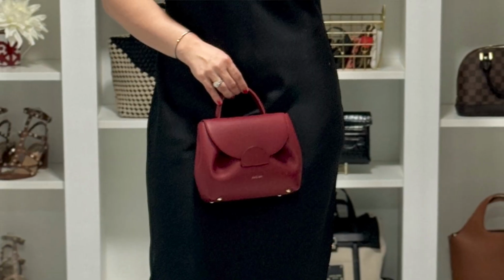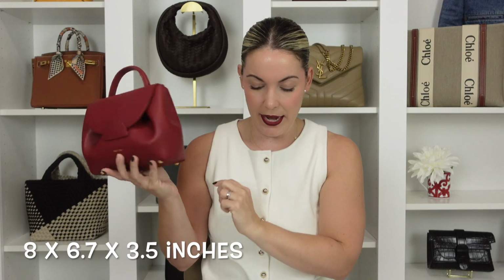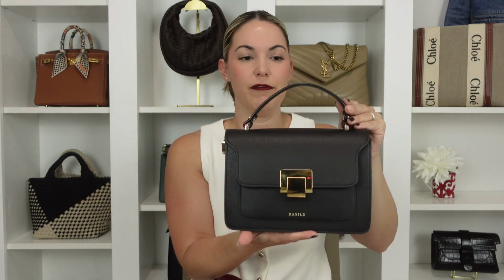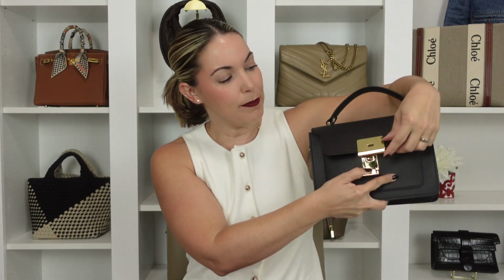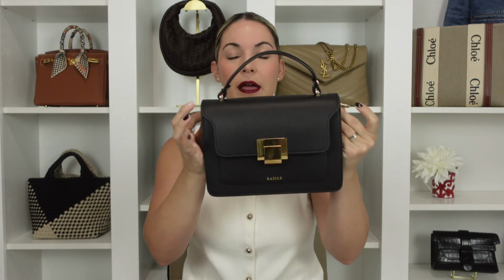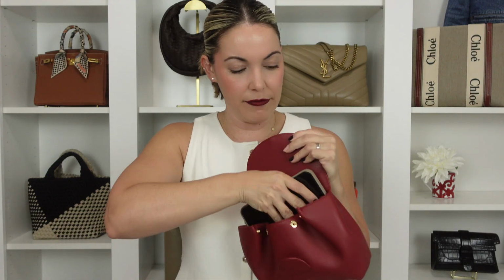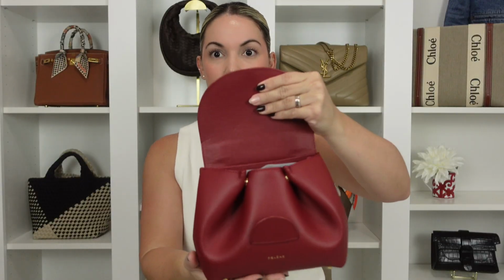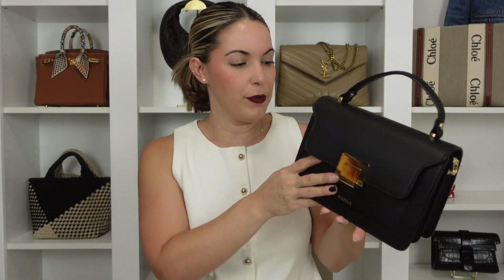POLENE NUMERO UN VS BASILE LE PETIT APOLLON 👜 size, weight, what fits inside, strap length & more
hi everyone! Today I wanted to compare Polene Numero Un nano against Basile Le Petit Apollon. These two parisian brands offer handbags at very similar prices, both made in Europe and some similar styles. The Polene Numero Un is similar yet different from Basile Le petit Apollon. I think Polene Numero Un is such a unique style and thats what mostly pops from Polene's handbag designs, While Basile Le Petit Apollon is a very classic style which can suit many. Hope you enjoy! XO.

Ring: Cartier Love Ring & Wedding Band
Bracelet:
Top: (similar)
Nails: Hermes Brun Bistre
Lips: SmashBox Miss Conduct